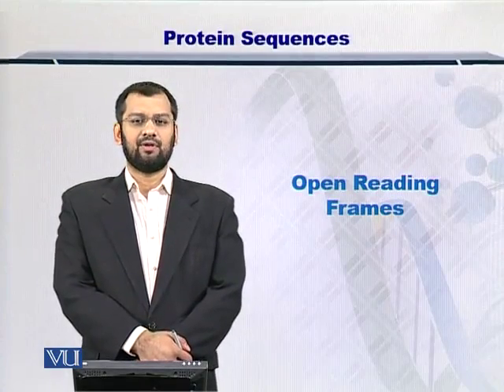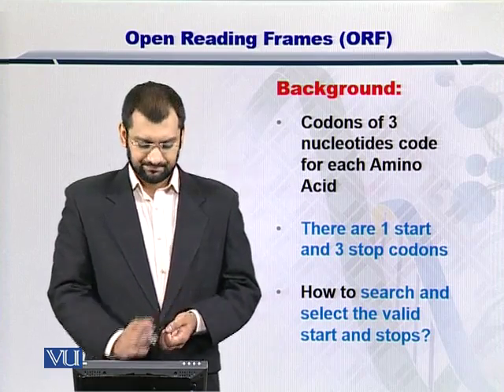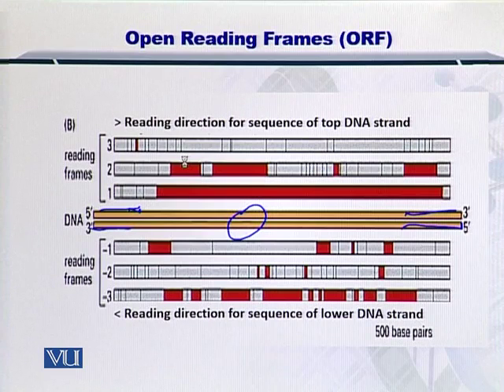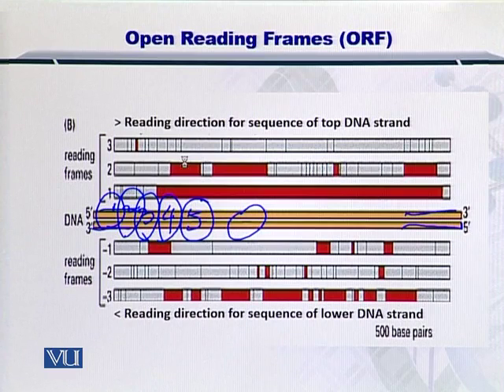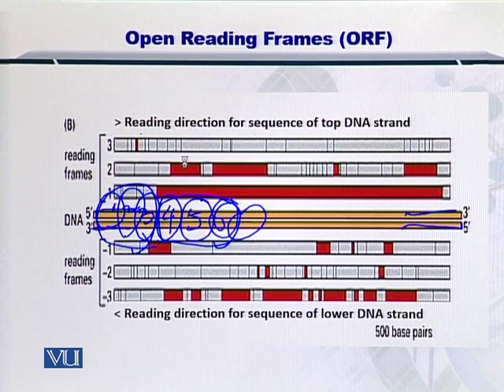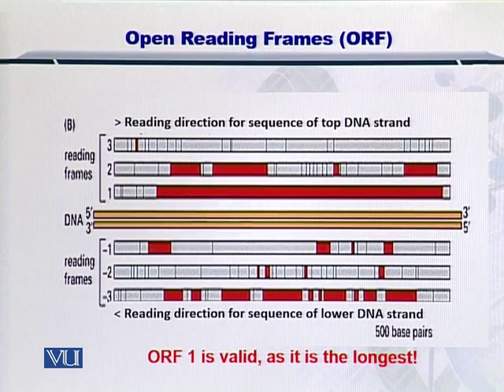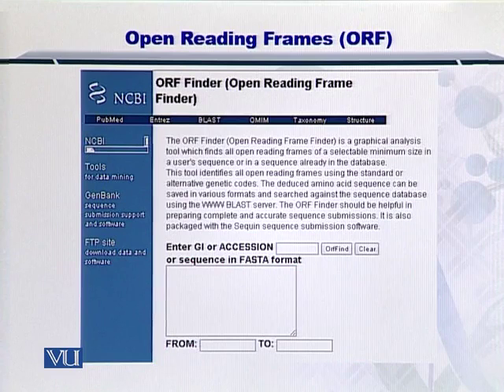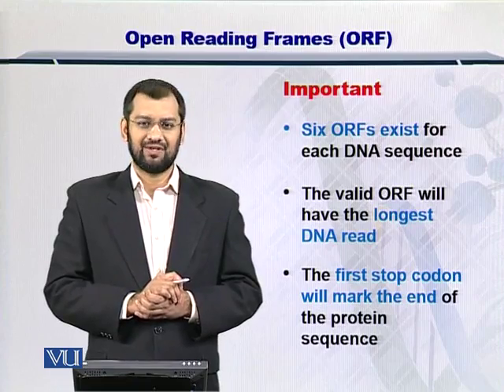BIF401_Topic115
Topic: 115